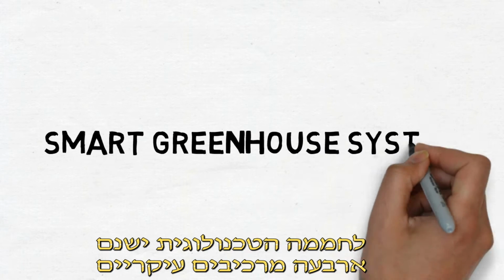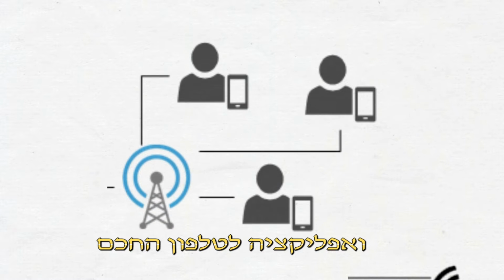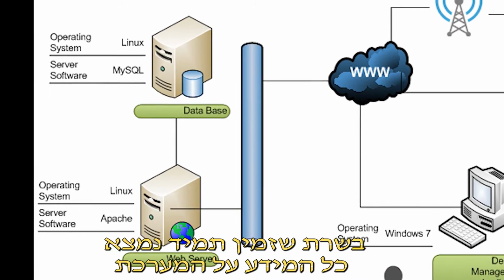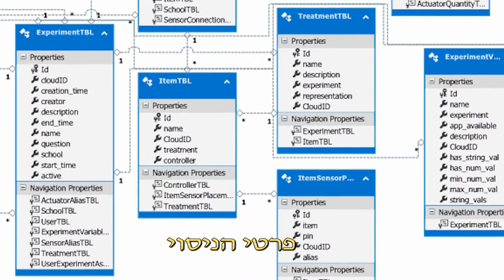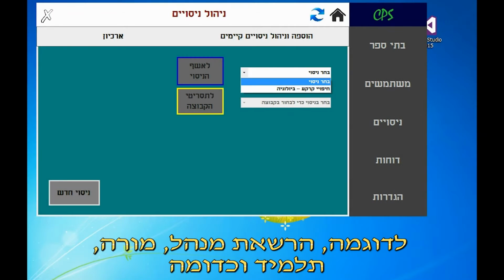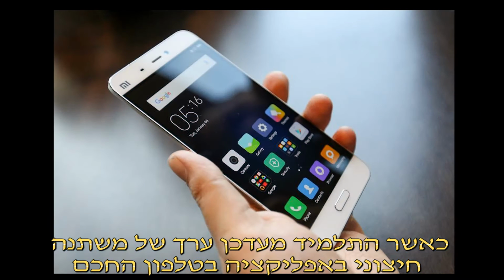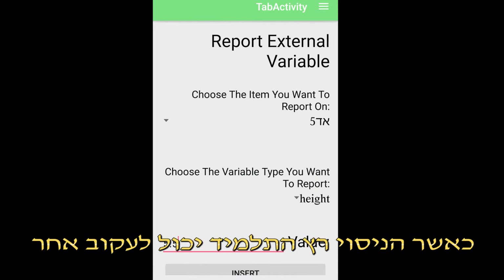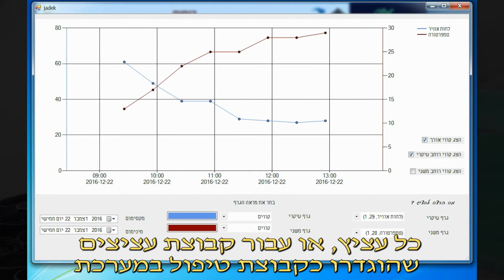פרויקט עמ"ט בתיכון קבוצת יבנה